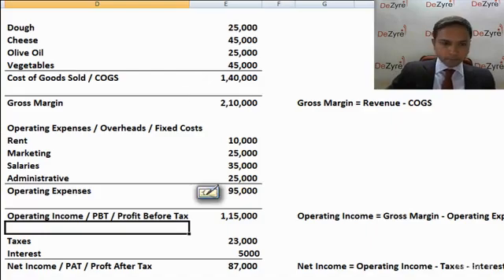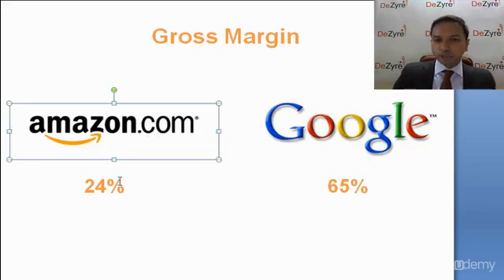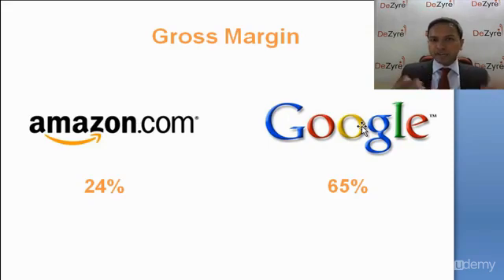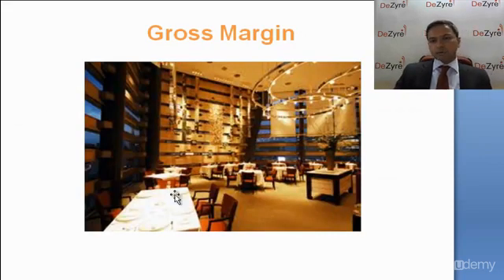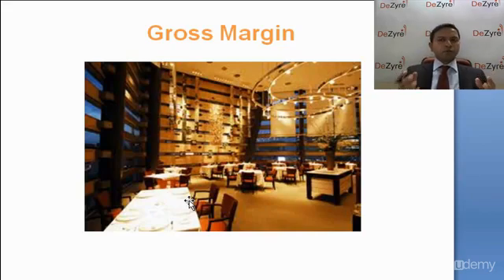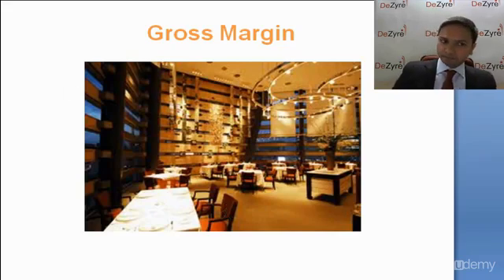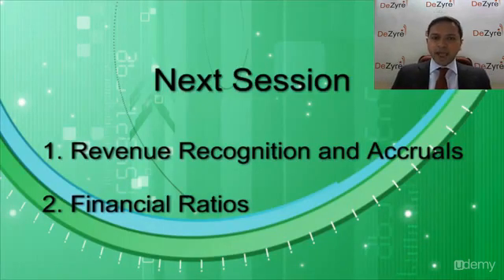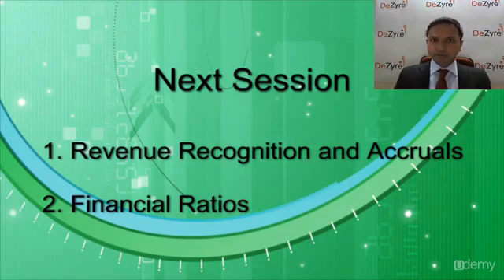[Learning] - Basics of Business Finance Course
Basic Accounting, Financial Statement Analysis, Using Excel to build Financials

"How will this Certificate benefit you

Wall Street Investment Bankers will teach you the fundamentals of a business and financial analysis

Become literate in Corporate Finance topics to help your job and MBA interviews

Save time and money by learning through self-paced online sessions

What Jobs does this Certificate prepare you for

If you are a Working Professional or College Student, interested in one of the following careers, then this course will teach you the basics - Investment Banking, Business Consulting, Strategy, Entrepreneurship, Equity Research, Corporate Banking, Private Equity, Credit Research, Ratings and Risk Management.

100% Online self-paced course that you can watch from anywhere, any number of times

23 online videos  - 4 hours of content that can be completed in 1 week

Course Contents

1. Introduction to Investment Banking

Lifecycle of a company

Why Corporate Finance

2. The Company and its financial statements

Revenue & Gross Margin

Operating Expense & Net Income

Gross & Net Margin Explained

Advanced Income Statement

Revenue Recognition

Expense Recognition

Analyzing Dominos Income Statement - Revenue & Margins

Analyzing Dominos Income Statement - Debt & Interest

Balance Sheet Basics - Assets

Balance Sheet Basics - Liabilities & Net Worth

Financial Crisis of 2008

Dominos Pizza Balance Sheet

Analyzing Dominos Pizza's Balance Sheet

Double Entry Book-keeping

Working Capital and Debt / Equity Ratio and Return on Net Worth

Cash Flow Statement Basics

Building a Cash Flow Statement

Analyzing a Cash Flow Statement

Capex

Depreciation & Amortization